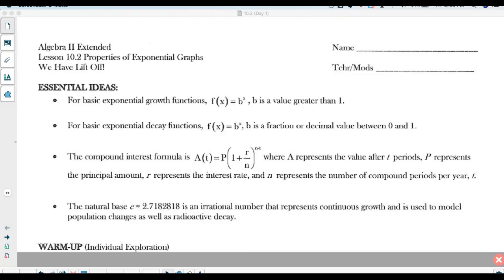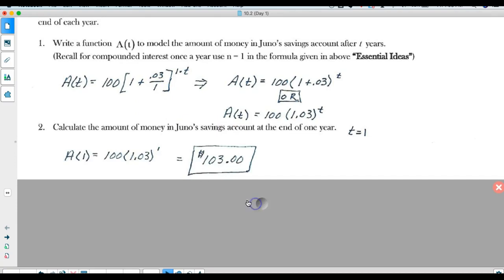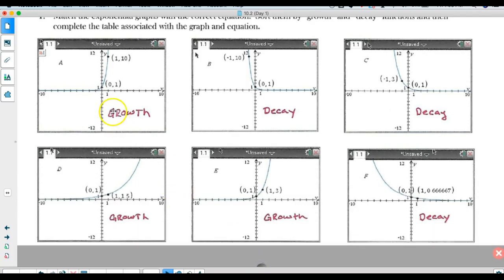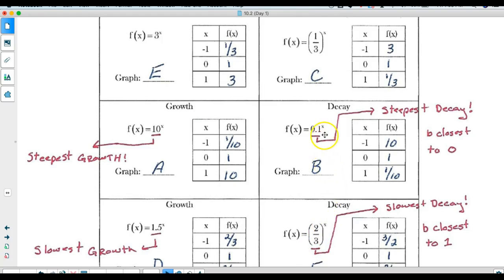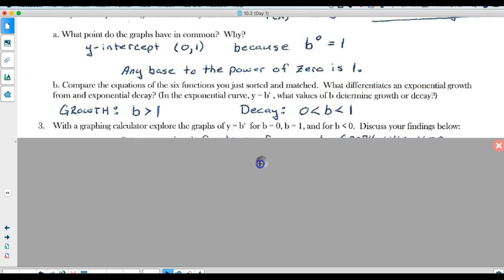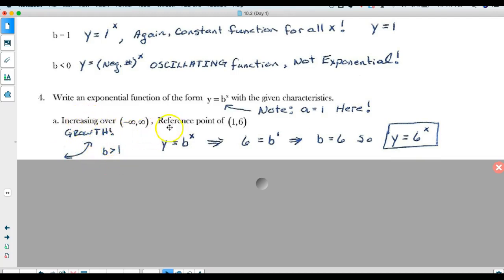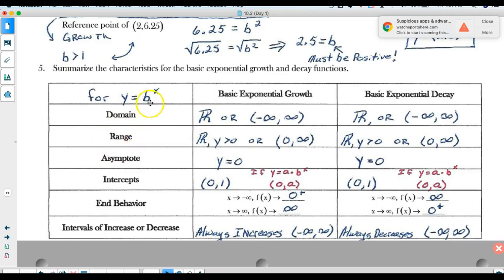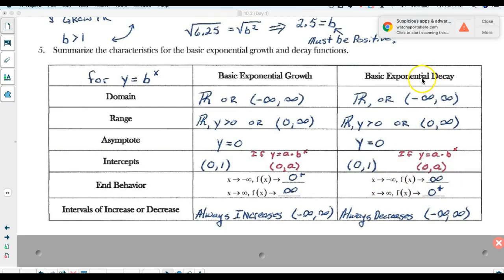10.2 (Day 1) 2020